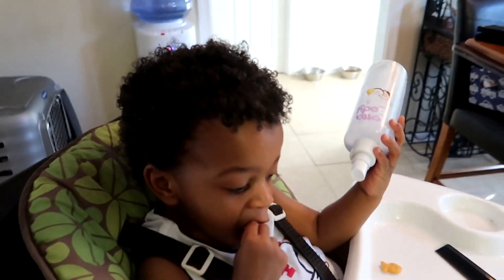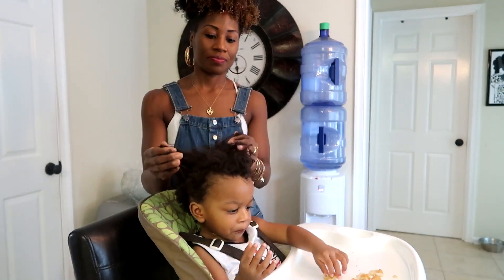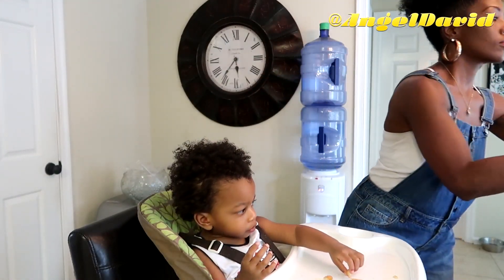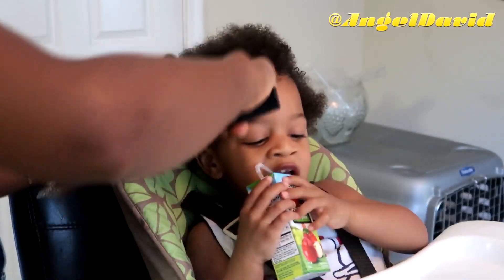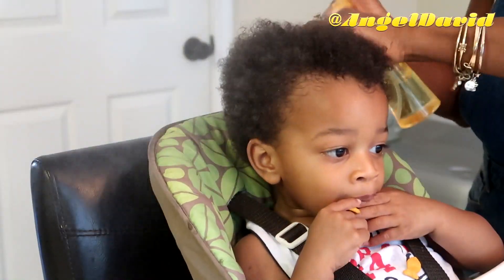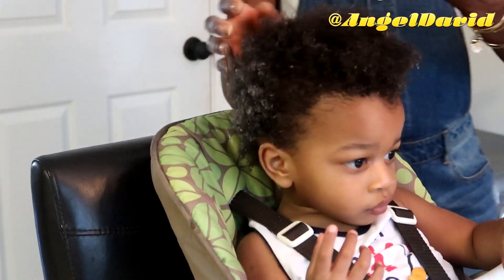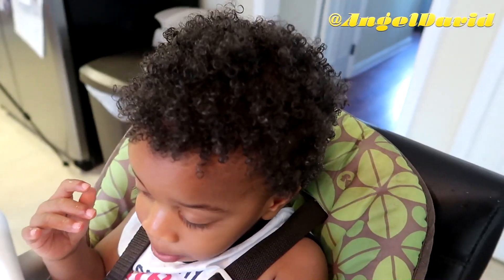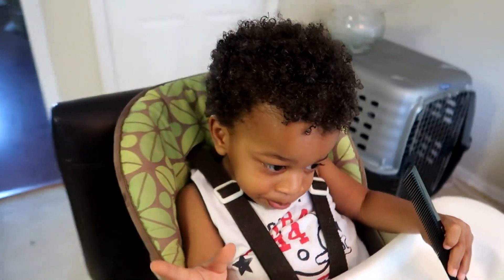Toddler Trim and Style Routine | CREME OF NATURE Pure Honey Moisture Whip Twisting Cream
Hey Everyone!! So today I’m showing how I trimmed my son’s hair and how I styled it using the Twisting Cream by Creme of Nature that I have fallen in love with. Moses' hair hasn’t been trimmed in about 6 months. He was getting many single strand knots and his hair was looking very uneven.  That’s when I knew it was time for a trim. I trimmed probably about half an inch to an inch in some areas. Afterward, I did a wash and go routine on him.